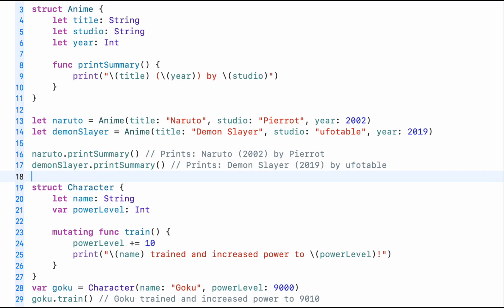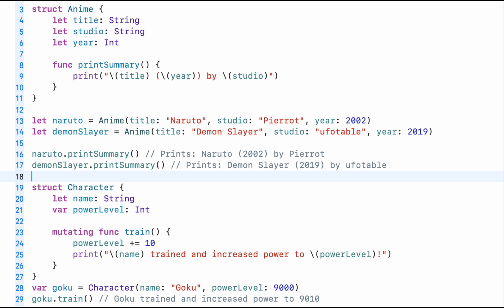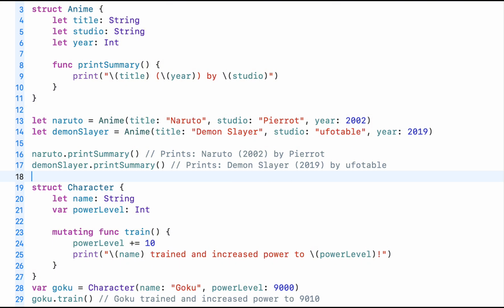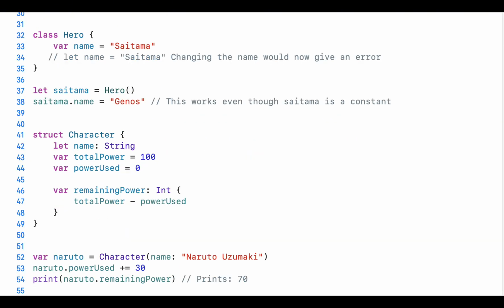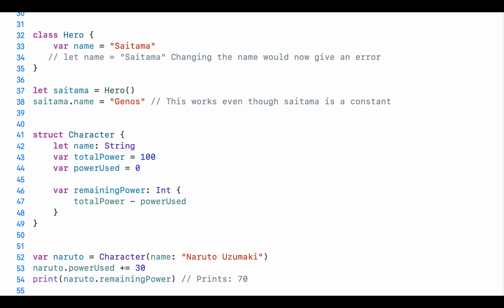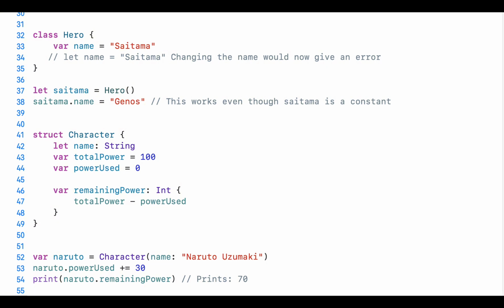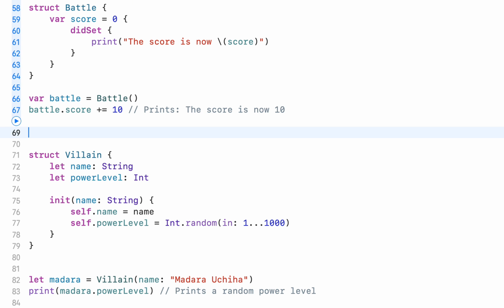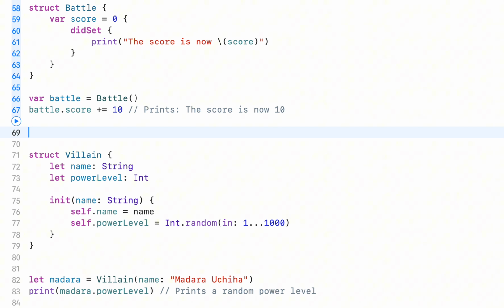100 Days of Swift Day 10:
Structs, computed properties, and property observers